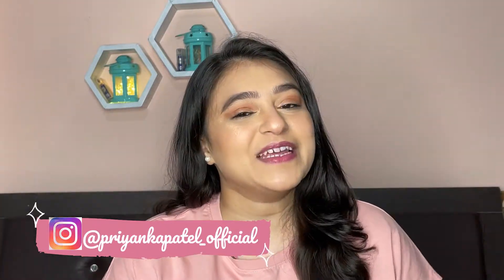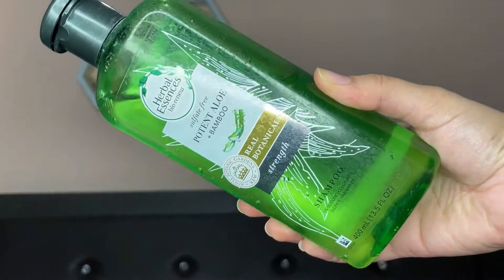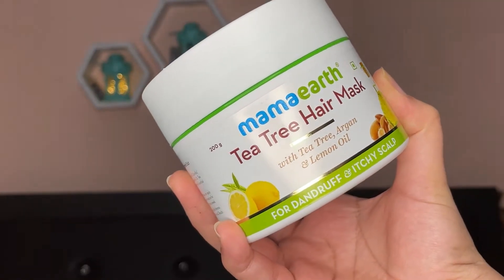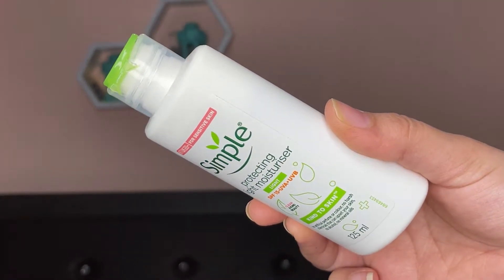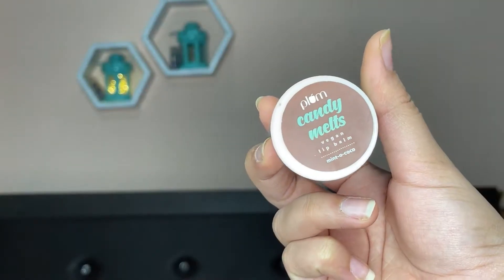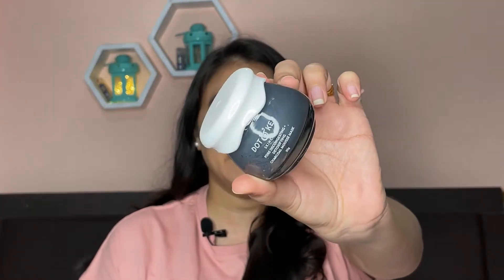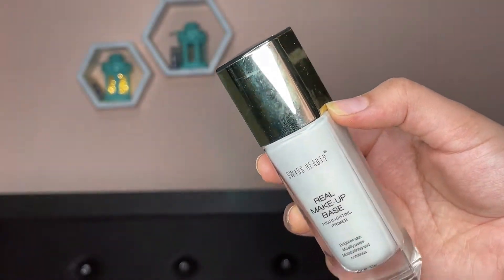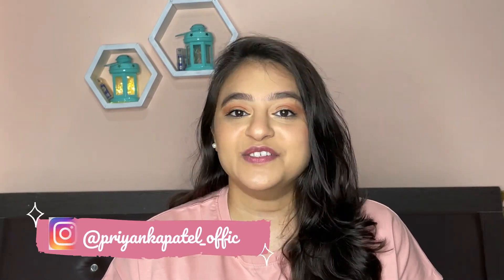Favorites!!! May & June 2021 | Priyanka Patel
In today's video i'm sharing with you guys MY MONTHLY FAVORITES.

Hey guys, have you watched these videos or not???

XOXO.

COPYRIGHT: Everything you see on this video is created by me (priyanka  patel) unless otherwise stated.Please do not use any photo and video without my permission.

Thank you for youe love and support!